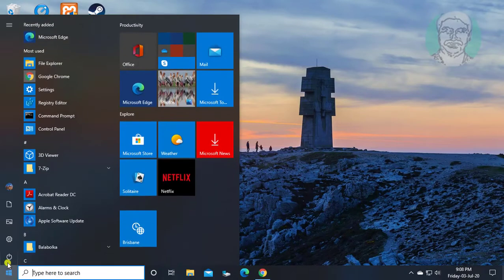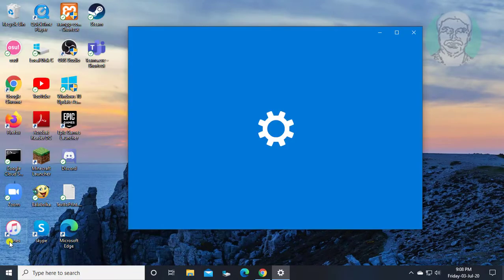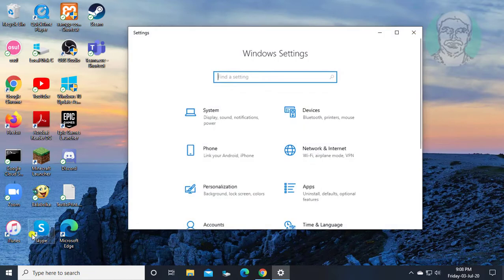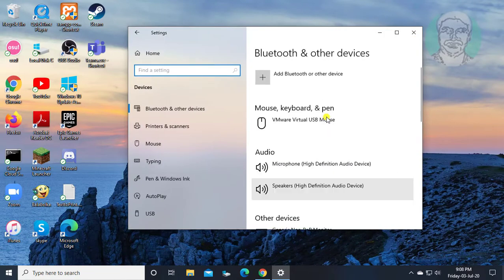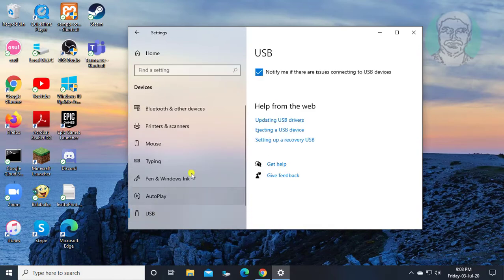How to Enable or Disable Notifications If any Issues Connecting to USB Devices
This Tutorial Helps to How to Enable or Disable Notifications If any Issues Connecting to USB Devices